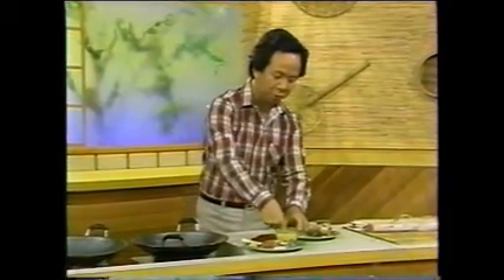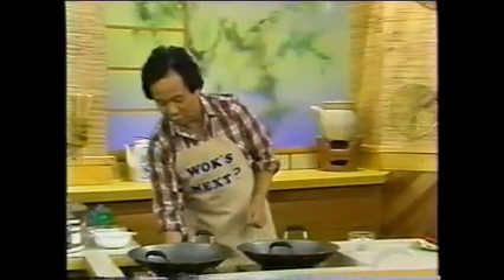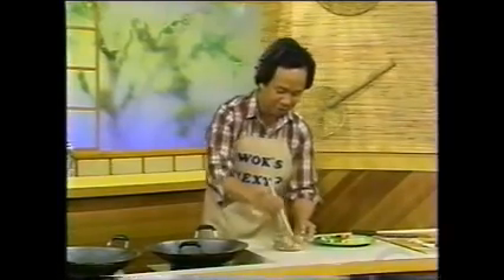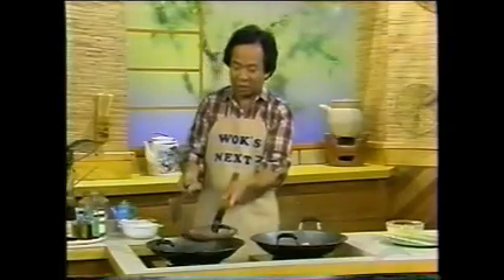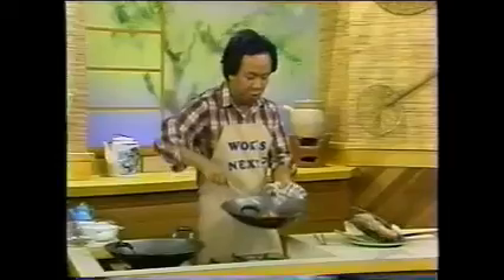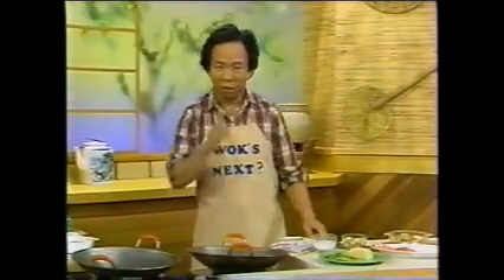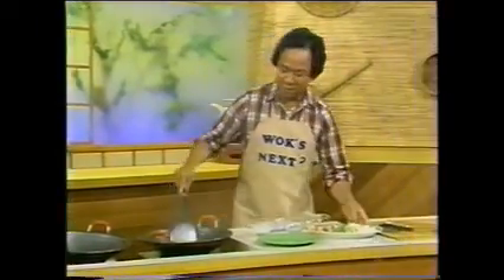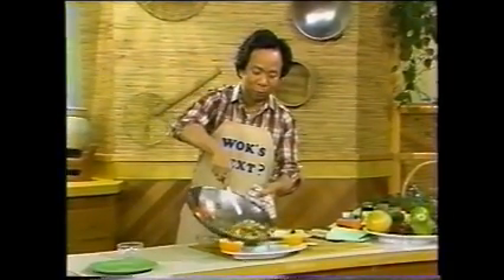Wok with Yan - Pineapple Pork / Chicken and Pork Stir Fry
Complete Episode (well, almost) with Bonus Coverage (if you consider old commercials to be a bonus)